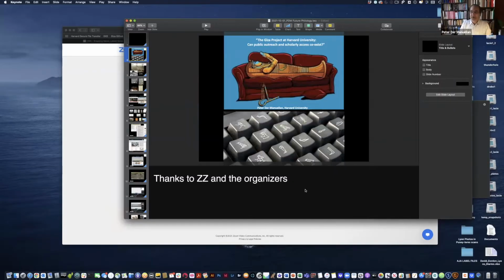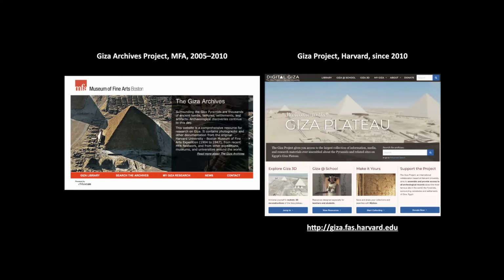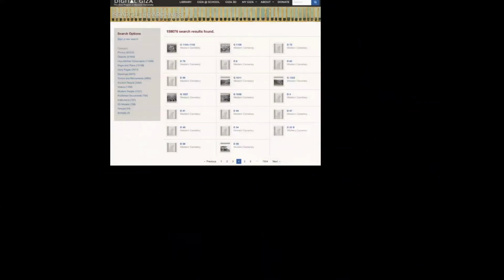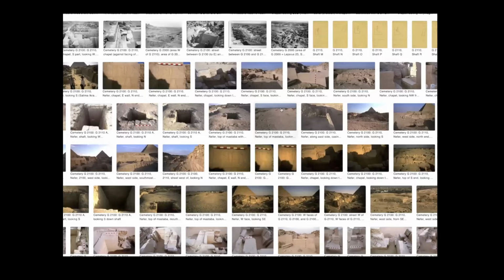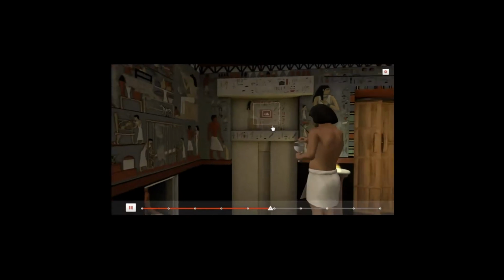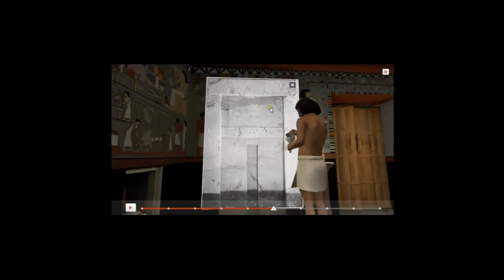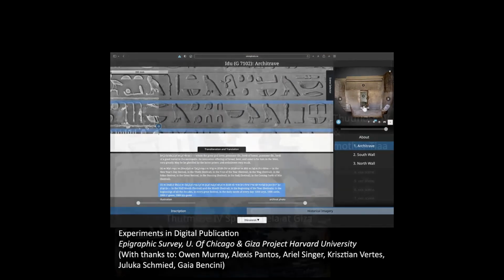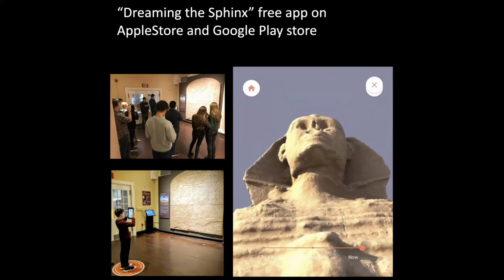Future Philology 4-1: The Giza Project at Harvard University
Future Philology Symposium (1 Oct 2021)
Organized by the Invisible East Programme, University of Oxford
Session 4: The Outside World - Pariticipation and Cooperation
Chair: Sarah Savant, Aga Khan University
Presentation 4-1: The Giza Project at Harvard University: Can public outreach and scholarly access co-exist?
Speaker: Peter Der Manuelian, Harvard University